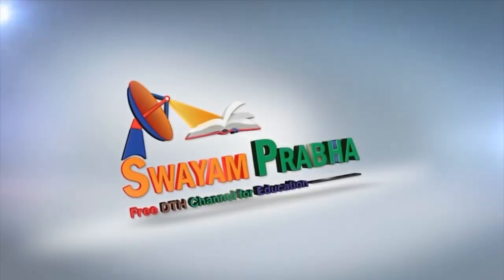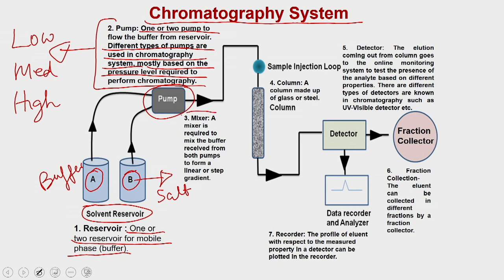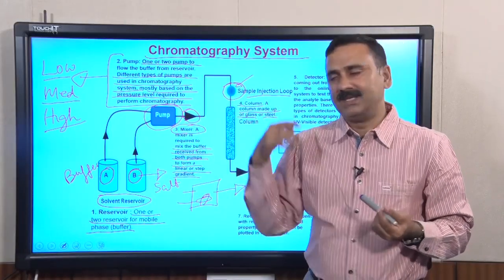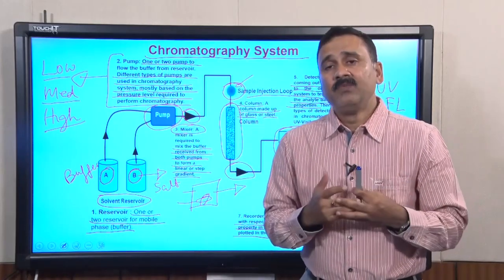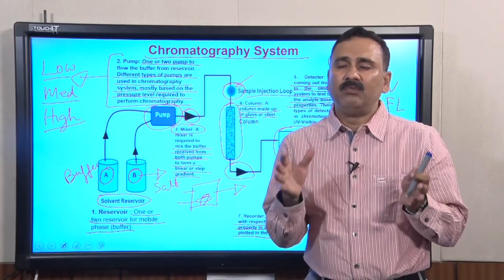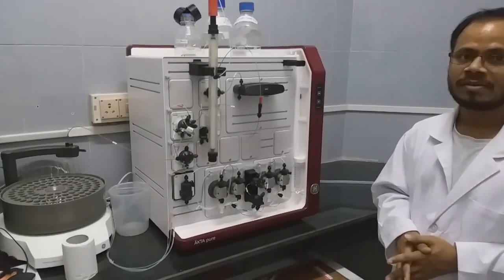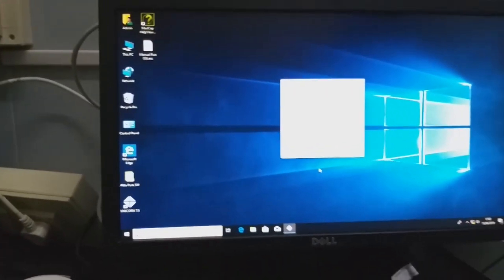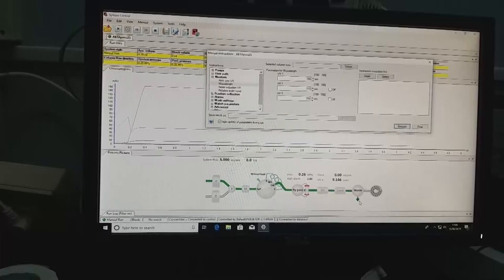Basics of Chromatography (Part 2)